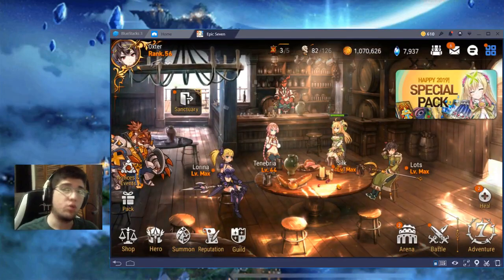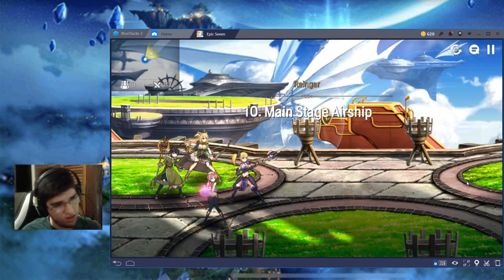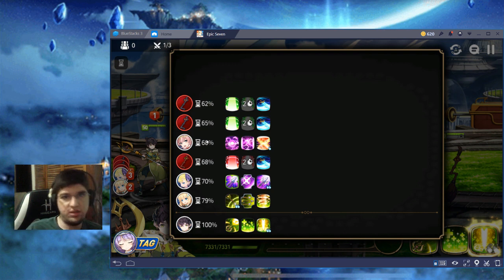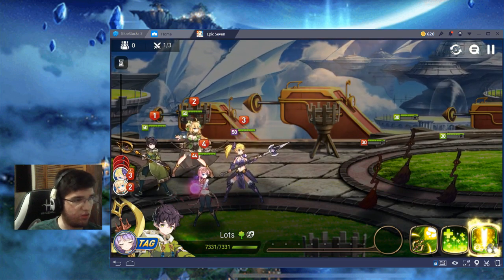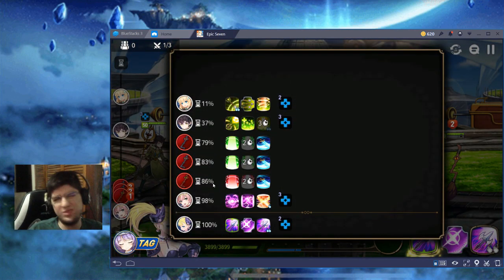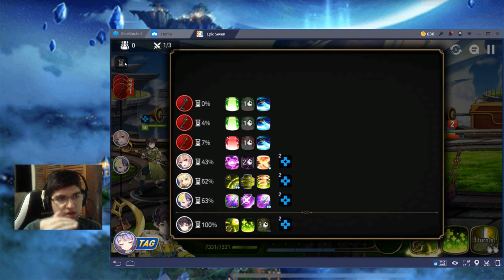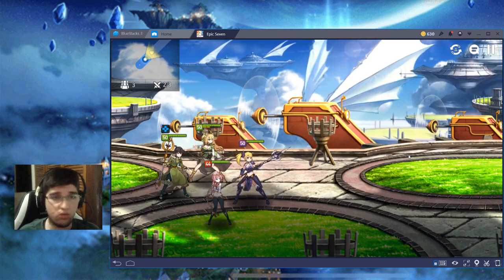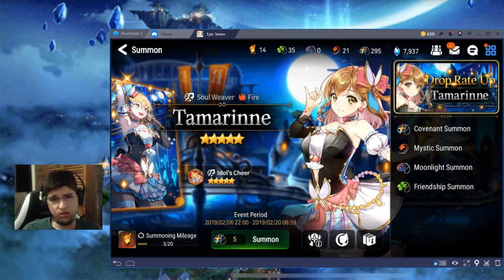Epic Seven: Combat readiness guide!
Heelo Everyone!

Today I have a combat readiness guide! Hope this video was helpful for you!

Don´t forget to join the stream tomorrow, since it I will summon 3 ML heroes!!!